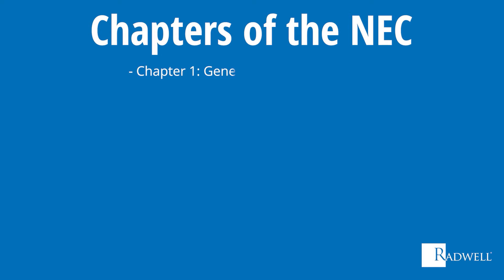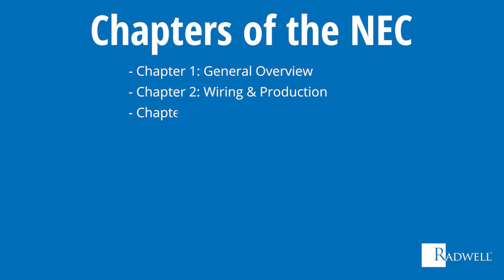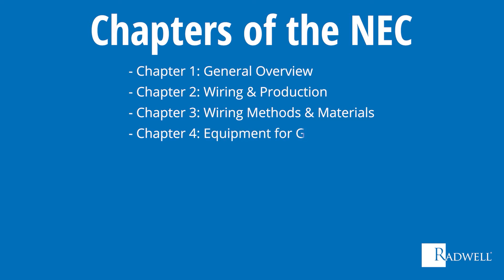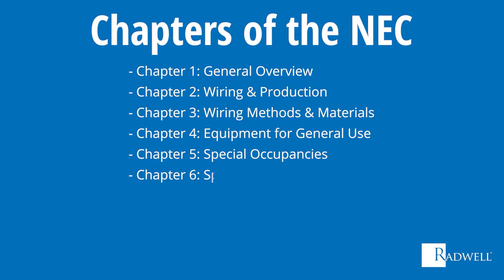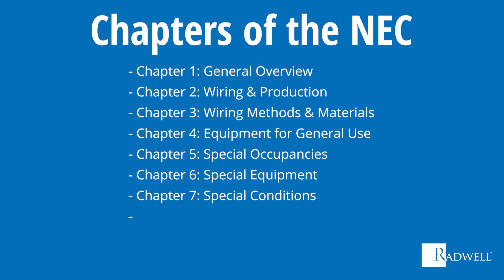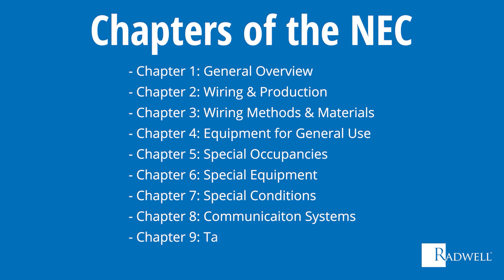What is NEC?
What is NEC? Learn more about NEC in this video from Radwell TV